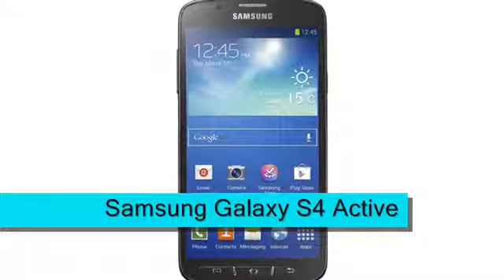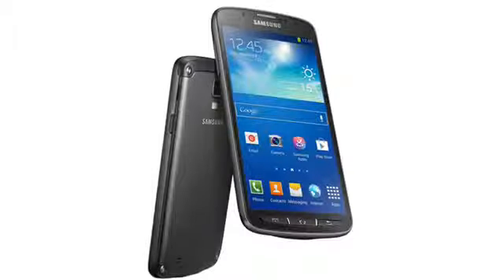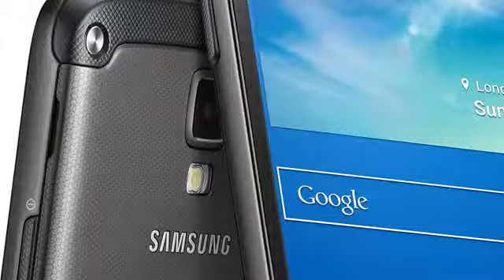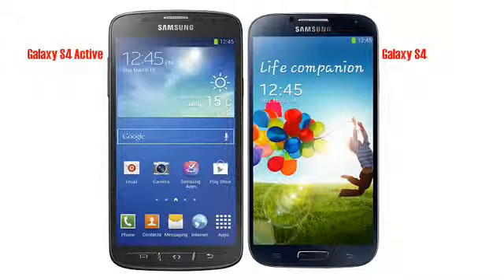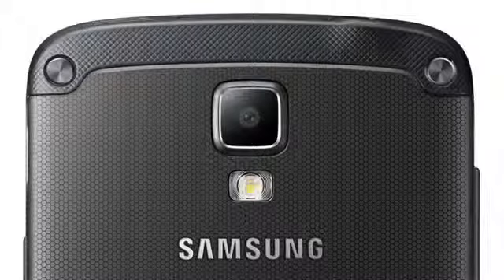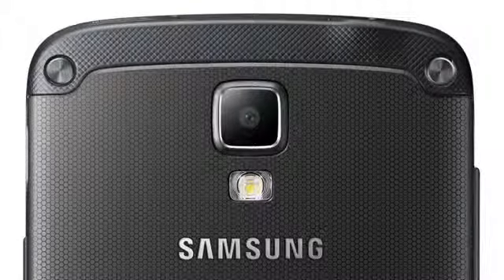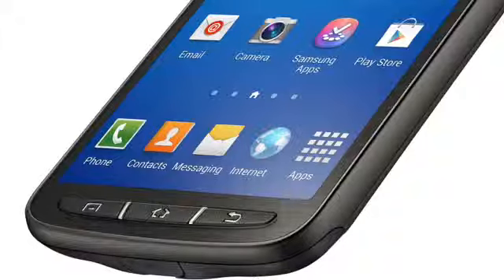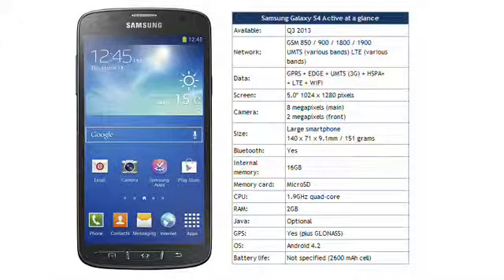Samsung Galaxy S4 Active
Samsung Galaxy S4 Active  Latest mobile phones,bracelet cell phones,variety of cell phones, Nokia105,nokia 301,nokia asha 210,nokia oro,nokialumia 920,nokia 808,nokia lumia 900,nokia lumia 820,nokia lumia 800,nokia n8,nokia lumia 720,nokia 701, nokia e6, nokialumia 710, nokialumia 620, nokia 700, nokia 603, nokialumia 610, nokialumia 520, nokialumia 510, nokia e5, nokia c5 03, nokia 500, nokia c5 5mp, nokiaasha 309, nokiaasha 303, nokianokia c5 06,nokia asha 311, nokiaasha 302, nokiaasha 310, nokiaasha 308, nokiaasha 309, nokiaasha 300, nokia c3, nokiaasha 305, nokiaasha 306, nokia c2 06, nokia c2 03, nokiaasha 200, nokiaasha 202, nokia c2 01, nokianokia x2 02, nokia x2 01, nokia 206, nokiaasha 205, nokia c2 05, nokia x2 05, nokia c2 00, nokianokia 112, nokia 110, nokia x1 01, nokia 101, nokia 100, nokia 1280, nokia 103, nokia e7 1, nokia 5220, nokia 5320, nokia n7 9, nokia N85, Nokia 5800, Nokia E63, Nokia 5130, Nokia E75, Nokia N97, Nokia N86 8MP, Nokia 6700 Classic, Nokia 5530, Nokia 5730, Nokia E52, Nokia 2700 classic, Nokia N97 Mini, Nokia E55, Nokia E72, Nokia 2730 Classic, Nokia 5230, Nokia X3, Nokia N900, Nokia X6 16 GB,Nokia 2690, Nokia X6, Nokia c5, Nokia 1800, Nokia X2, Nokia 5250, Nokia X3 02 Touch and type, Nokia C7, Nokia c1 01, Nokia C6, Nokia E7, Nokia C6 01, Nokia X7, Nokia N9, ,Nokia Lumia 800, comparatif form factor N8 N9 SGS2 Sensation (FR),Nokia Lumia and Nokia Asha Pricing and Shipping Dates ,Nokia Mobile World Congress 2013 Barcelona ,Notebook, laptop repair, LCD, power jack motherboard rep ,Preview Telekom zeigt Firefox OS und Alcatel One Touch Fire ,Replacing the Laptop Backlight Inverter to Fix a Dark Screen,Samsung Galaxy S4 -By TechNews,Samsung GALAXY S4 first look and hidden features -By TechNews ,Samsung Galaxy S4 hands-on ,Samsung Galaxy S4 Hidden Features and Details By TechNews,Samsung Galaxy S4 vs. Google Nexus 4 by LG - Quick comparison,Samsung Galaxy Tab 3 Teaser - By TechNews ,Sony Xperia L ,Sony XperiaSP,Speaker Test SONY XPERIA Z Vs iPhone 5, Galaxy S3, Note 2 -By TechNews ,The Laptop Repair Workbook An Introduction to Troubleshooting and Repairing Laptop Computers ,Tinhte.vn - Connect your world wirelessly with One-touch functions, 3 Reasons To Buy The Samsung Galaxy Note 2, Best Smartphones for 2013BlackBerry 10 Story Maker example video, Blackberry Z10 - Review and Comparison, Cooking with the iPhone 5 - Best Kitchen Gadget Ever!, Google Nexus 4 vs Huawei Ascend D2jk, How to remove pattern unlock with ADB and Debugging ON [No-ROOT], Huawei Ascend D2 hands-on CES 2013, i phone5, iPhone 5 Giveaway! + EXTRAS!, iPhone 6 Commercial, NEW iPhone 6 First Look - Release Date - Spec Review - IGZO Technology, Nice Samsung Galaxy Note 2 Case -,Nokia Lumia 920 NEW apps, Play PSP Games on Android Mobile, Samsung Galaxy S3 VS Google Nexus 4, Sony Xperia Z - Review and Comparison, Speed Test iMac Base Model 2012 vsMacbook Pro with Retina Display, Xperia Z vsLumia 920 - Final Battle, Alcatel One Touch Idol CES 2013, BlackBerry 10 Hammer & Knife Scratch Test, BlackBerry 10 vs iPhone 5 Drop Test, BlackBerry Z10 unboxing and first impressions, DIE HARD app hands-on for review, Google Tips & Tricks, How To Transfer Music From Itunes To Your Android phone 2012 -2,, Huawei Ascend D2 vs Google Nexus 4 CES 2013, i pod, iPhone 5 Preorder Details, Acer Liquid Z2, Apple Iphone 5 Brilliant  World Premier Trailer 2013 New TV Spot_Commercial 2013) HD, BlackBerry Z10 Camera Review HD, First look Speck SmartShellMacbook Pro with Retina Display, Galaxy Note 80 VS ASUS FonePad , Google Now iOSvs Android handson, HP Slate 7, HTC First, Need For Speed Most Wanted for Samsung Galaxy S4 First Gameplay & Review, Nokia Asha 210, Samsung Galaxy Mega 63 and Galaxy Mega 5.8, Samsung Galaxy S 4 Camera Samples (1), Samsung Galaxy S 4 Camera Samples, Samsung Galaxy S 4 Dual Camera Demo, Samsung Galaxy S 4 Review Part 2  Software, Samsung GALAXY S 4] Sound & Shot Full Review HD, Samsung Galaxy S4  Tips and Tricks, Samsung Galaxy S4 Drop Test & Durability Video, Samsung Galaxy S4 Frontfacing Camera, Samsung Galaxy S4 Hammer Drop Test, SAMSUNG GALAXY S4 International TVC, Samsung Galaxy S4 Knife Screen Scratch Test, Samsung Galaxy S4 Water Damage Test, Samsung Galaxy Star and Galaxy Pocket Neo (1), Samsung Galaxy Star and Galaxy Pocket Neo, Samsung Galaxy Tab 3, vice city cheats for sonyxperia z  YouTube (1), vice city cheats for sonyxperia z,